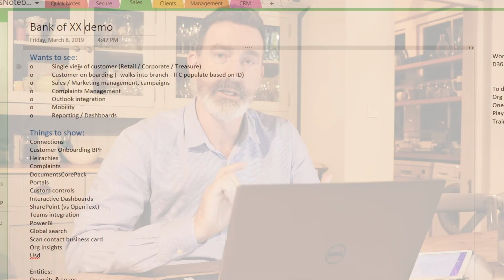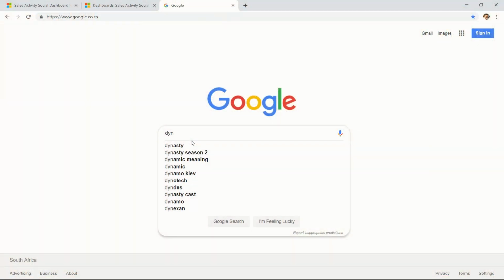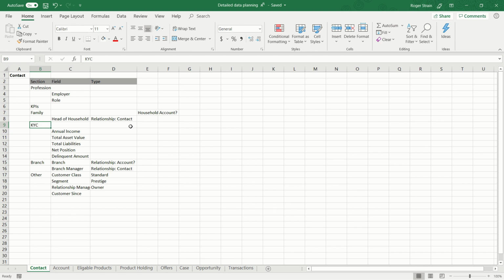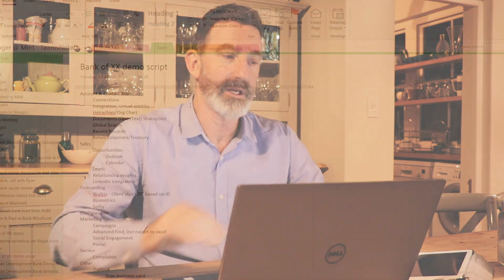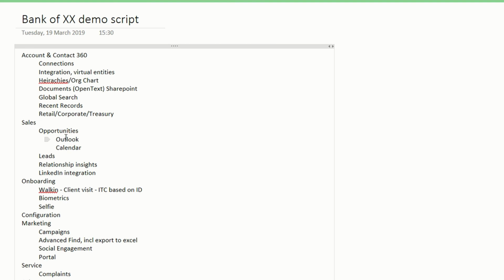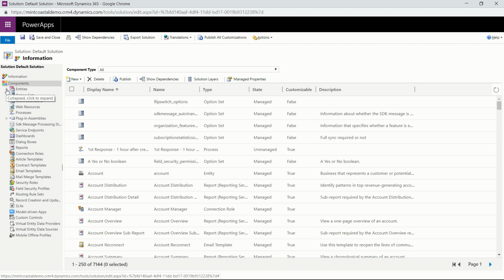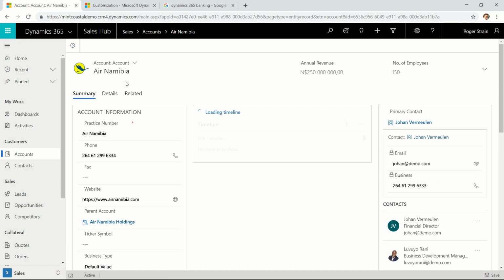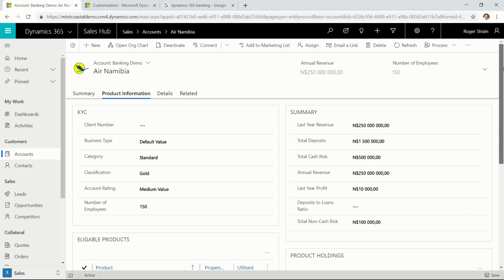Tutorial: How I do CRM demo's - an example in Banking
In this 3rd episode in my CRM video series I share what I've learnt in a career of doing CRM software demo's.  My best practices, tips and tricks and things to avoid.